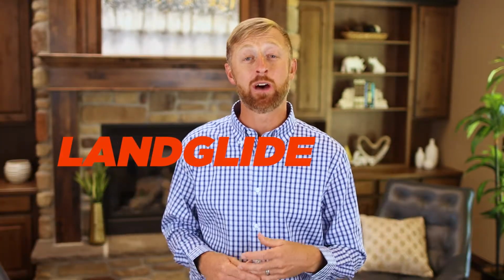How To Sell A Piece Of Land To A Neighbor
Do you want to know how to sell a piece of land to a neighbor? In this episode, I'll show you how to sell your land for the best price and for the path of least resistance.

Brent Bowers

00:00 Intro & Summary
00:36 Who Better To Own Your Land?
01:26 How To Figure Out Who Your Neighbors Are
04:20 The Importance Of Skip Tracing Your Neighbors
05:09 How To Send A Letter Through Mail
07:11 How To Call A Neighbor To Sell A Piece Of Land
07:36 What Is The Path Of Least Resistance
08:21 How To Sell A Piece Of Land To A Neighbor